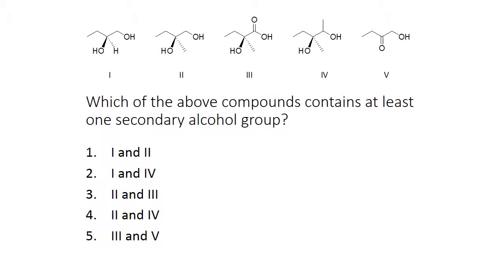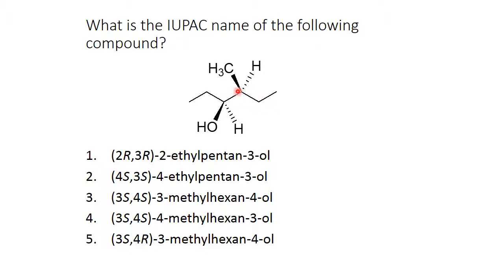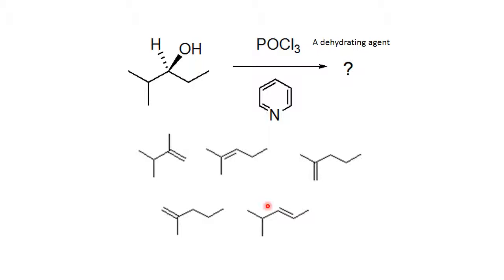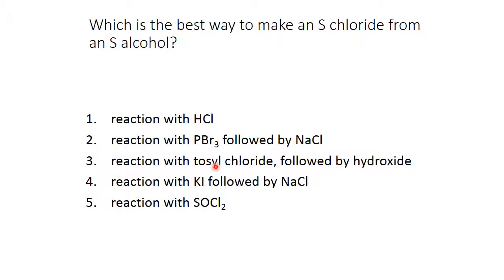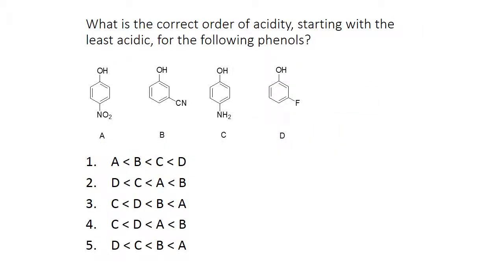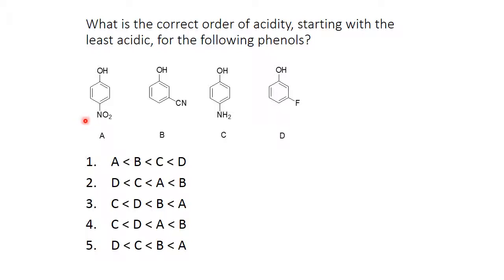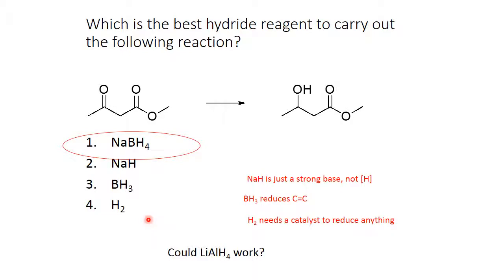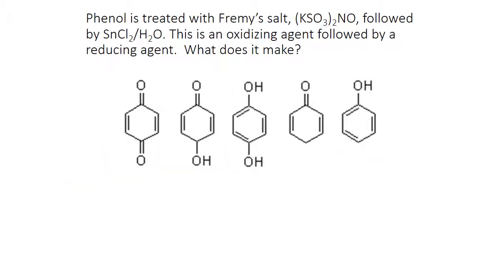CH 17 You Try It!